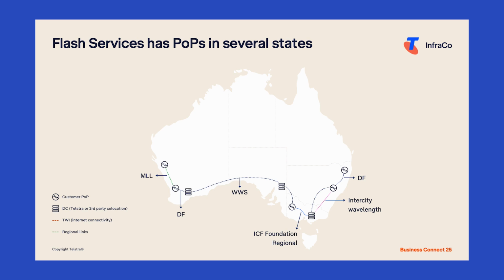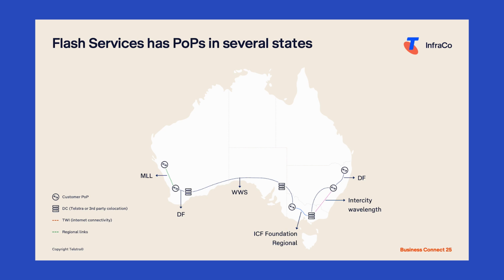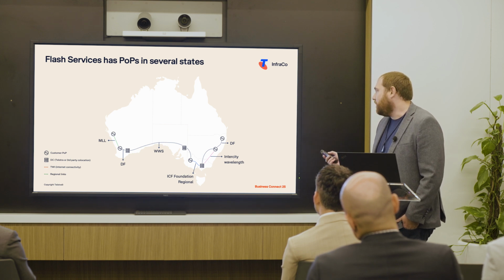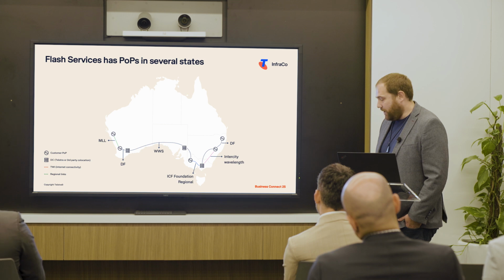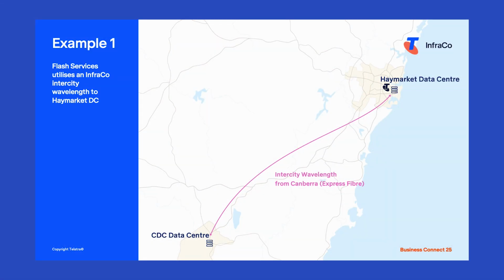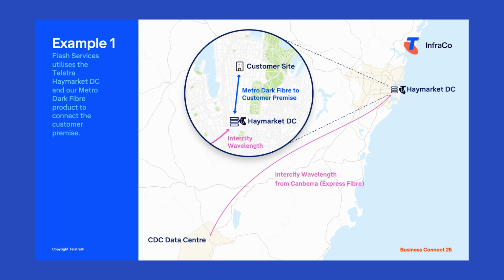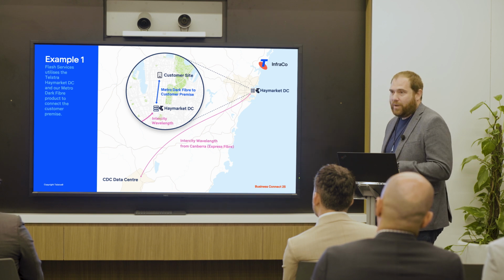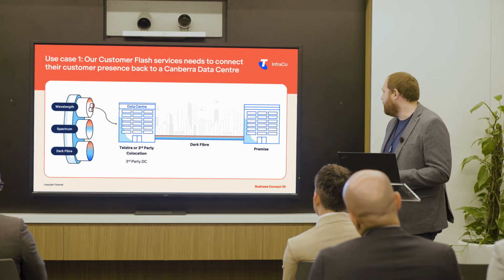Products on the Aura Network - Hypothetical case study 1 - Adrian De Santi - Telstra InfraCo